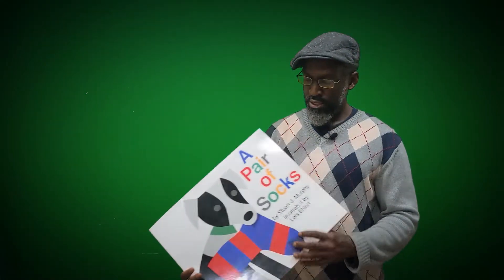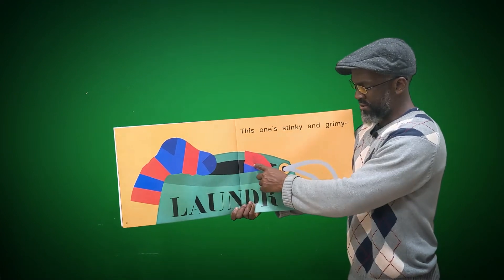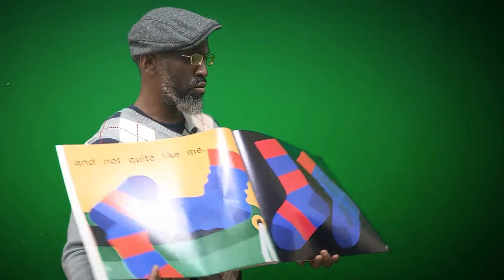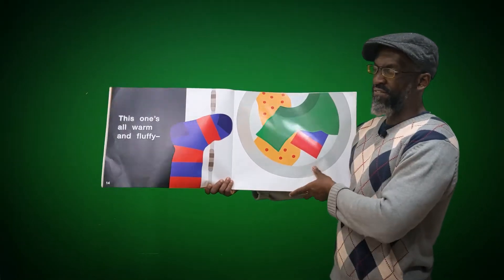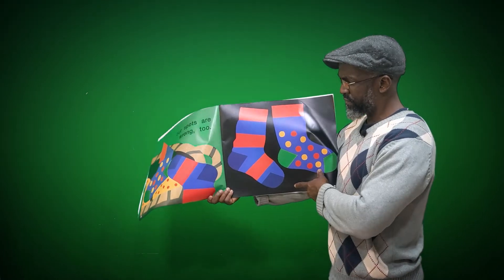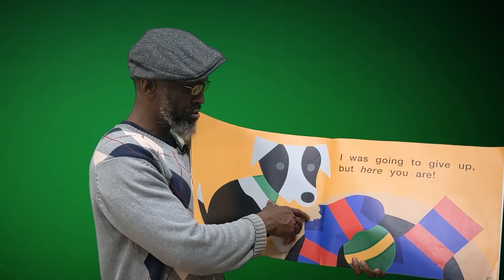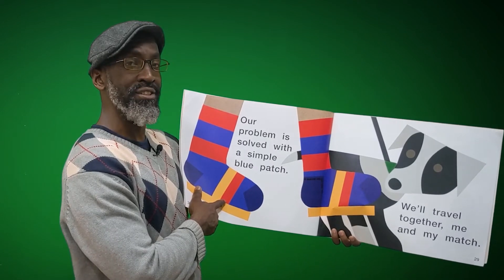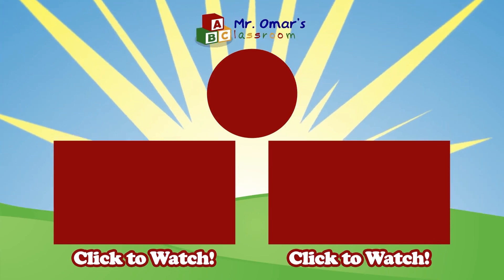Reading Library: A Pair of Socks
“Kids, young and old, fall in love with math when they see how real-life and effortless it becomes thanks to these books.” --Kimberly D. Mueller, Ed.D., First Grade Teacher, Ashbrook School, Lumberton NJ Does a polka-dotted sock match a striped sock? A lonely striped sock searches the house for its mate in this book that's perfect for teaching matching to pre-K through kindergarteners. Kids will love the story and the funny illustrations by Lois Ehlert. Parents and other educators will love how the story and pictures make understanding comparisons a breeze—as well as the concrete examples of how math works!